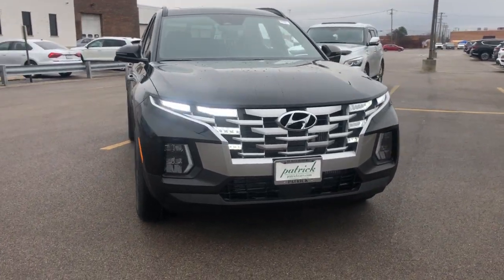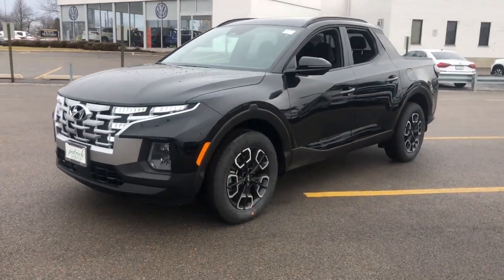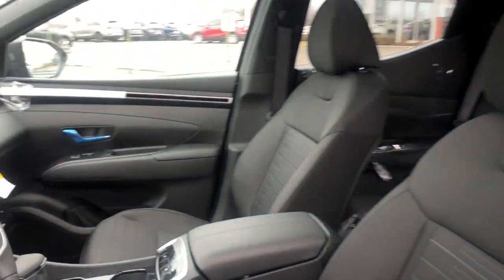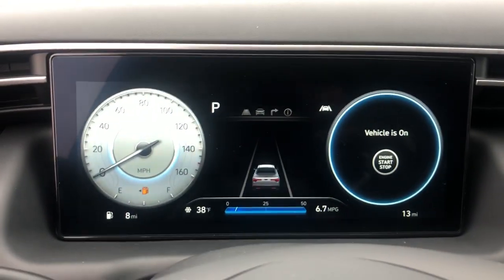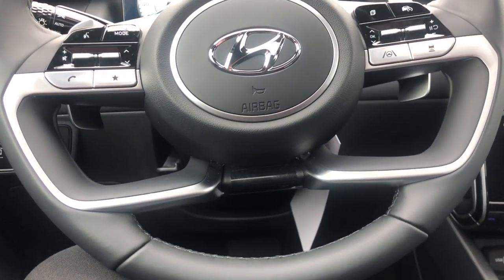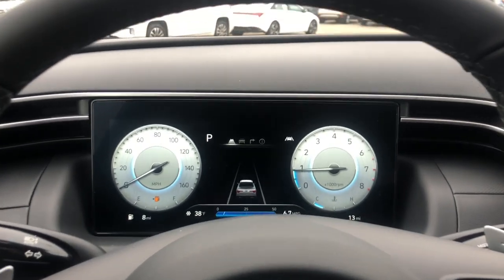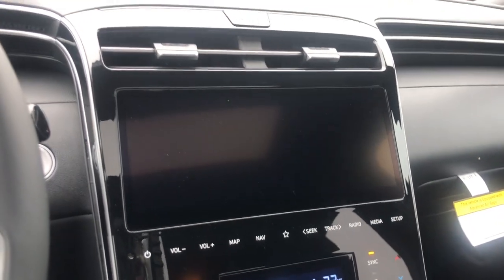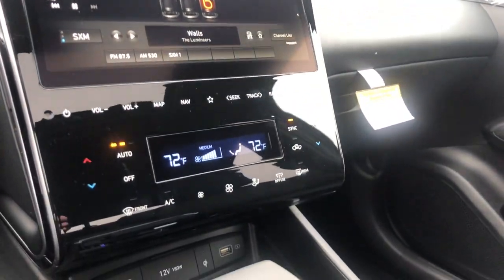2023 Hyundai Santa Cruz Schaumburg, Hanover Park, Arlington Heights, Hoffman Estates, Lisle, Cicero,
Phantom Black New 2023 Hyundai Santa Cruz SEL Premium available in Schaumburg, Illinois at Patrick Hyundai. Servicing the Hanover Park, Arlington Heights, Hoffman Estates, Lisle, Cicero, IL area.

Patrick Hyundai
1020 East Golf Rd

2023 Hyundai Santa Cruz SEL Premiumbrbr- This Brand New Hyundai is available at Patrick Hyundai on Golf Road in Schaumburg. Stop by today and take it home with you. It is packed with all the right options;brbr18 x 7.5J Alloy Wheels, Adaptive Cruise Control, AM/FM radio: SiriusXM, Android Auto, Apple CarPlay, Apple CarPlay & Android Auto, AWD, Backup Camera, Bed Mat, Blind Spot & Backup Cross-Traffic Alert, Bluetooth, Cargo Package, Emergency communication system: Blue Link Connected Car Service (3-year complimentary subscription), Envelop Cargo Net, Exterior Parking Camera Rear, First Aid Kit, Forward Collision-Avoidance Assist, Front Dual Zone Automatic Climate Control, Heated Door Mirrors, Heated Front Seats, Lane Following Assist, Lane Keeping Assist, Navigation System, Power Moonroof, Rear step bumper, Remote Keyless Entry, Stain & Odor Resistant Seats, Steering Wheel Mounted Audio Controls, Sunroof/Moonroof, Touch Screen Display, Touch Screen Navigation, Wheel Locks, Wireless Phone Charger.brbrWe believe you deserve it all. That's why at Patrick Hyundai, you'll experience modern luxury & value.brbrWhat do you get when shopping for a vehicle at Patrick Hyundai?brbr-Transparent true car pricingbr-Flexible payment optionsbrAbility to shop & test from home, work or on the roadbr-5 easy online buying steps with Patrick Direct or simply call 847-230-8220br-Online trade-in evaluationsbr-Consulting instead of sellingbr-Friendly, professional & trained Hyundai staffbrbrWe hope your journey with us continues after you purchase. Visit PatrickHyundai.com, under LEARN MORE to read about our commitment to you. It's a Patrick thing!brbrAdditional offerings includebrbr-Easy options for you to service your Hyundai with Patrick Direct Service and Hyundai certified service team.br-Order genuine Hyundai parts, accessories or apparel from home, work or on the road.br-Encore training of your new Hyundai with a Hyundai Product Specialist.br-Optional Hyundai warranty extension plans, maintenance plans & protection add-ons tailored to your needs.br-Turn-In, Upgrade, Trade-In or Sell Your Car with the Patrick Exchange.br-Patrick Auto Body & Certified Collision Repair in Schaumburg & Naperville, IL.brbrFind Patrick Hyundai, a Hyundai new & used car dealership near you in Schaumburg 1 mile west of Woodfield Mall, 27.1 miles west of Chicago off I90, 29.2 miles northeast of Fox Valley Mall in Aurora, IL & 22.9 miles northeast of Kane County Fairgrounds in St. Charles, IL.brbrTaking Care of You Every Day, That's the Patrick promise!brbrWe do our best to be as accurate as possible with our listings & descriptions. We do ask that you verify equipment, mileage, & pricing with a client advisor prior to purchasing. Pricing is subject to change without notice.